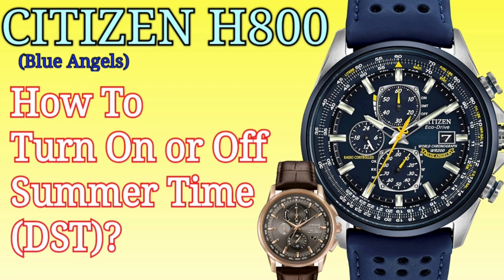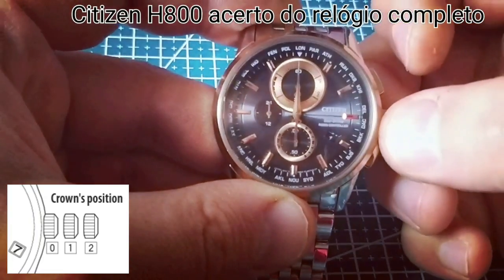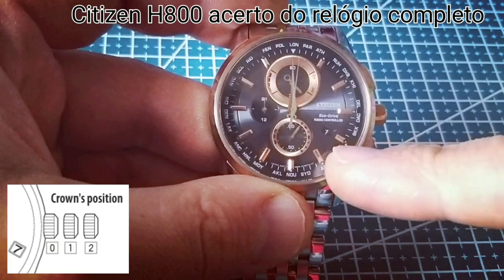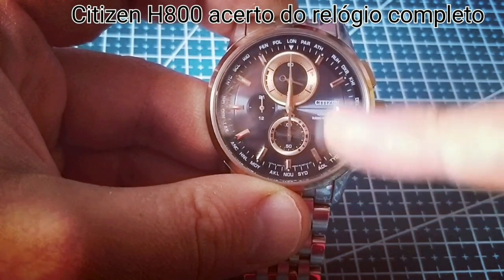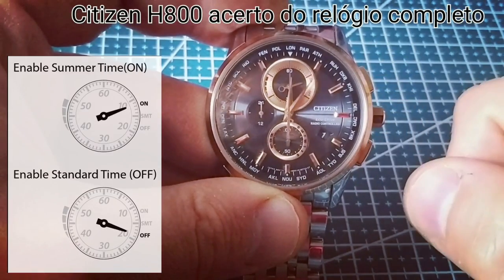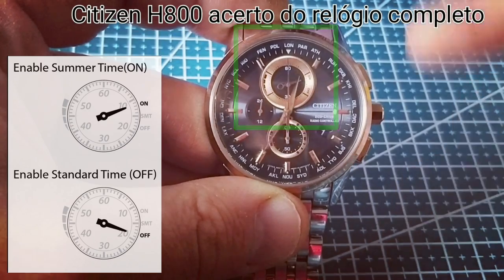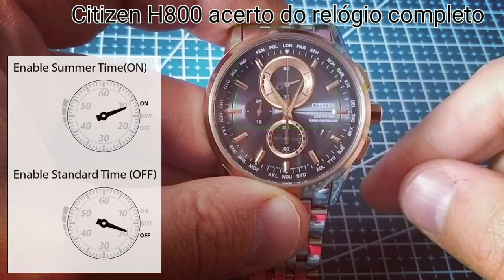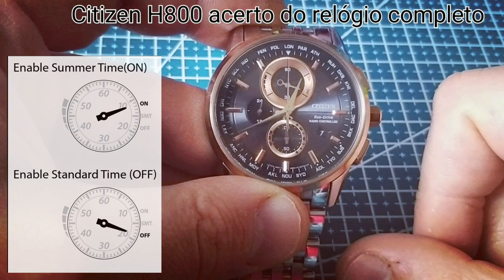Citizen Eco-Drive Radio Controlled H800 Daylight Savings Time (DST) Setting | Change Summer Time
Quick and easy step by step instructions on how to set/change  the Daylight Savings Time (also known as Daylight Saving Time), DST or Summer Time (In Uk) on a Citizen Eco-Drive Radio Controlled A-T Atomic timekeeping watch with module Cal H800 or H804.

Some countries like United Kingdom, Canada and USA use DST and change their local time by one hour every year. This simple setting will advance the time by 1 hour when turn on from your current time zone, without having to change the actual time zone.

You can use this video to turn off DST in November in the United States and turn on again in March.

Citizen Daylight Savings Time
Citizen DST change
Citizen Summer Time
Citizen DST Adjustment